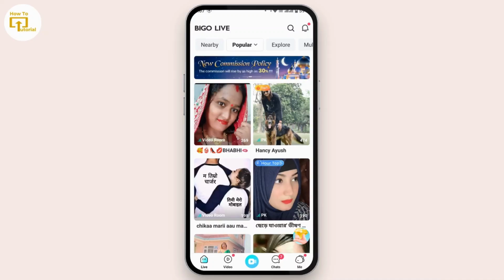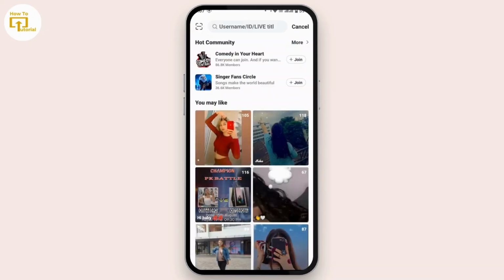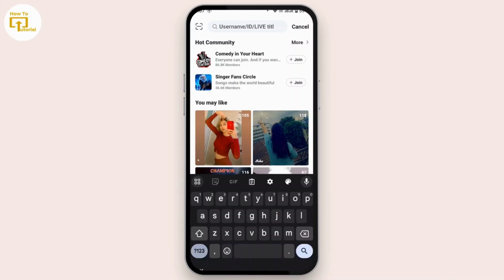How to Find Someone on BIGO Live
How to Find Someone on BIGO Live @LoginHelps
Discover the best methods to locate users on BIGO Live in this detailed tutorial. Whether you’re trying to find a friend or connect with new people, this video provides step-by-step guidance.

In this video, you'll learn how to find someone on BIGO Live, including how to search for users, send messages, and manage your interactions on the platform. Additionally, you'll get tips on blocking users and hiding your location for added privacy.

Timestamps:
0:00 Introduction
0:20 Step 1: Searching for Users on BIGO Live
0:50 Step 2: Sending Messages and Managing Connections
1:05 Step 3: Blocking Users and Hiding Your Location

find someone on bigo live
how to find someone on bigo live in 2024